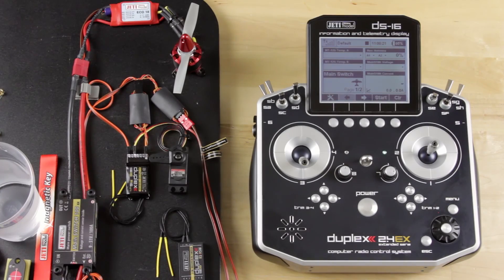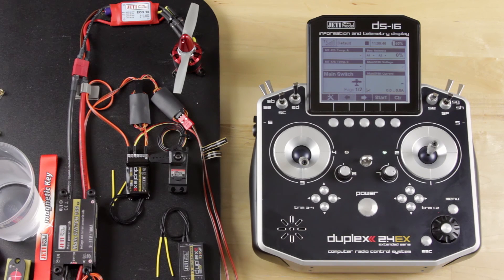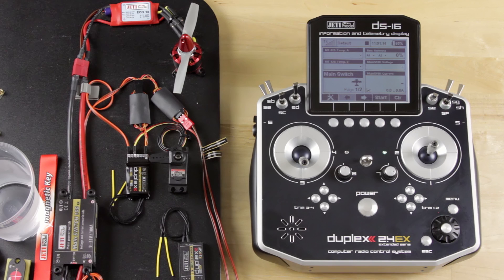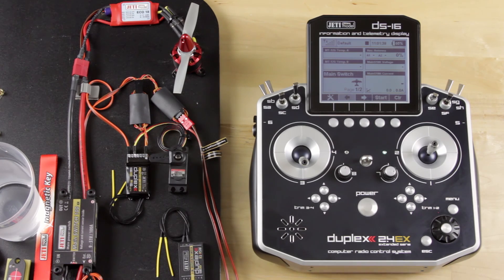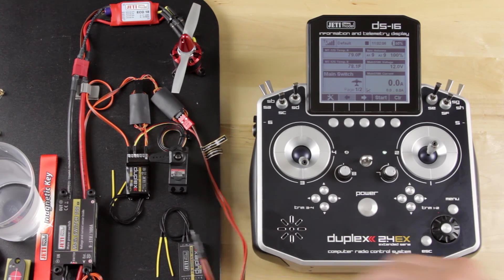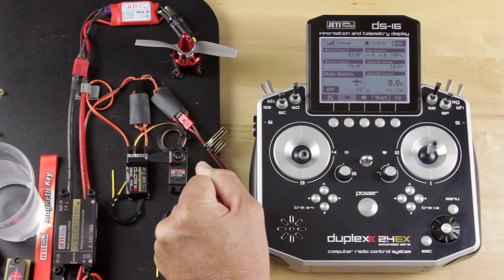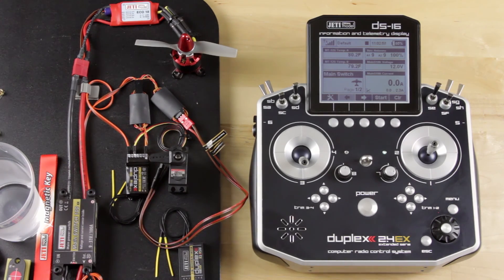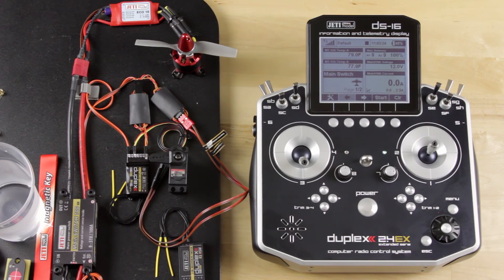Radio System: Telemetry Controls (Motor/Engine Overheating Protection)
Watch this Jeti Short to find out how to use a temperature sensor to reduce throttle or cut throttle when in an overheating situation.